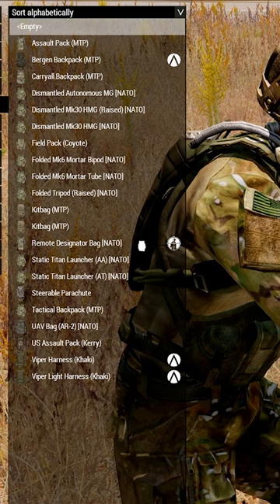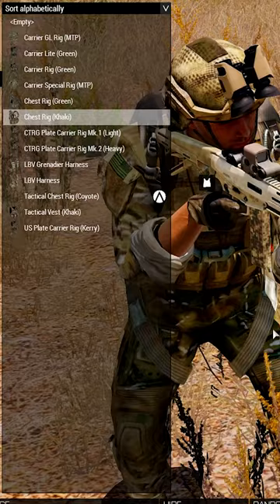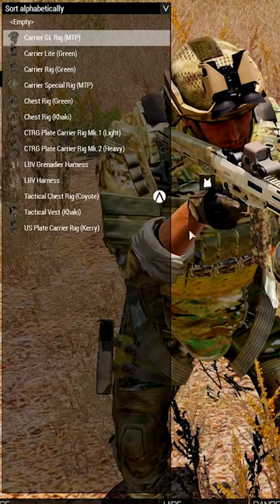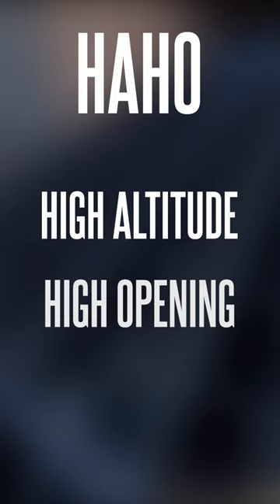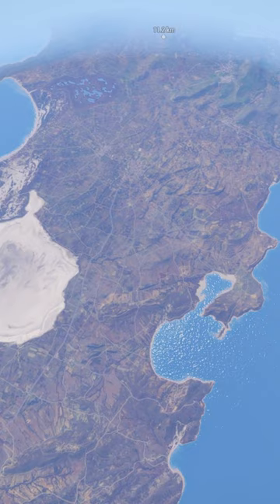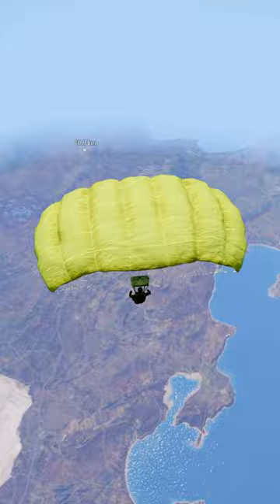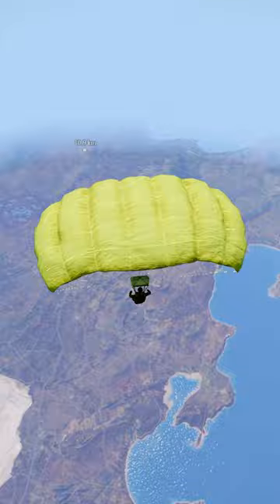How To Paradrop in Arma 3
Quick tutorial detailing parachutes and HALO/HAHO jumps.

Reupload to fix visual bug with text.